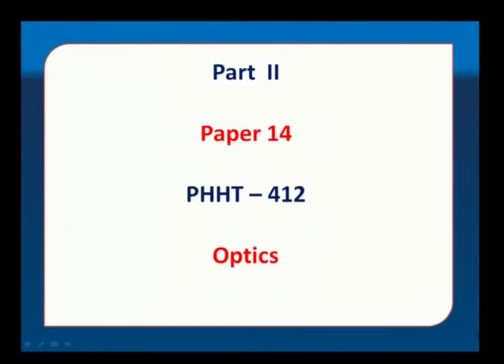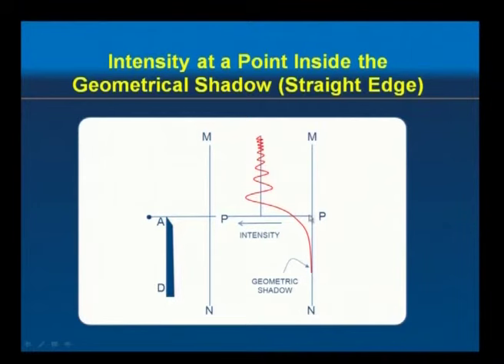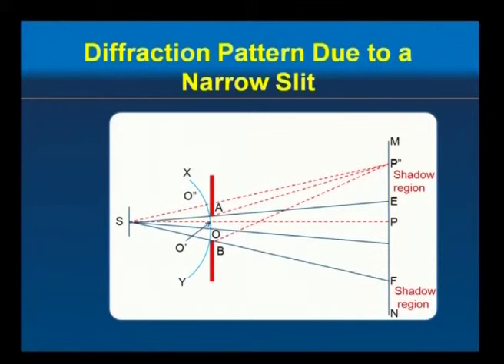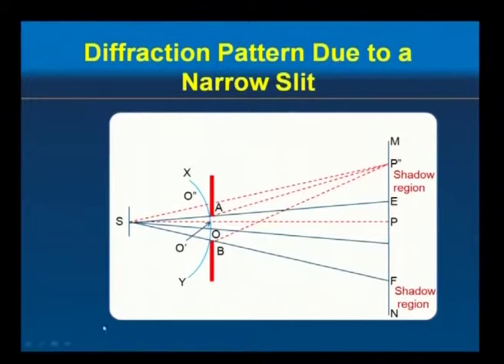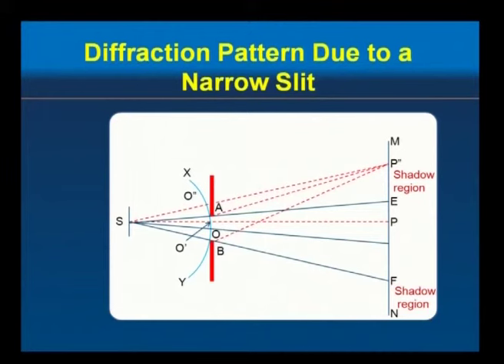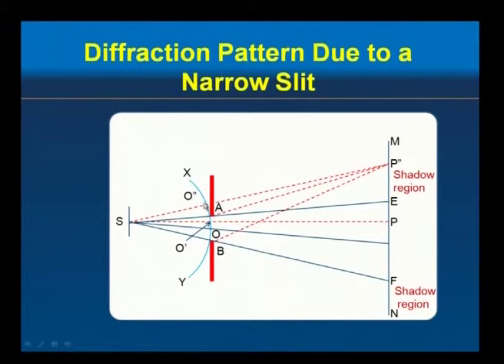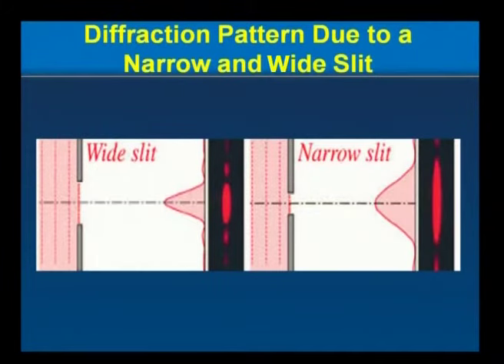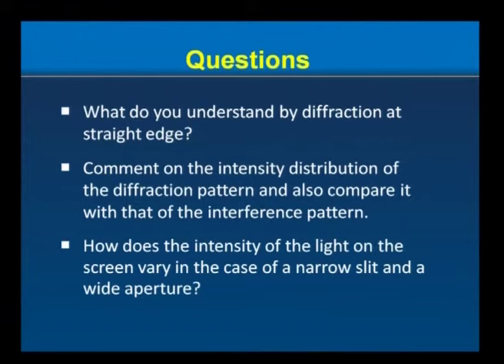PHYSICS OPTICS – LECTURE -XXXIX